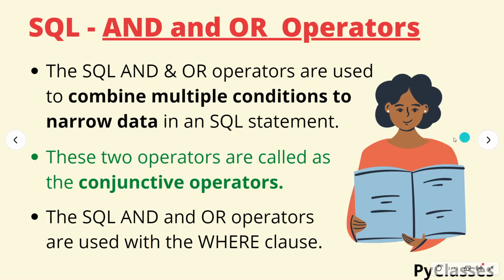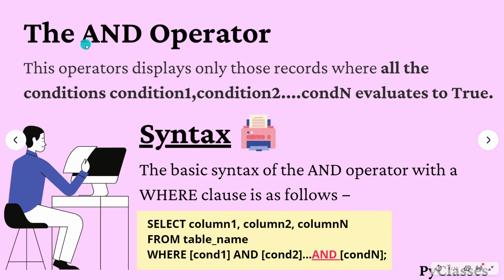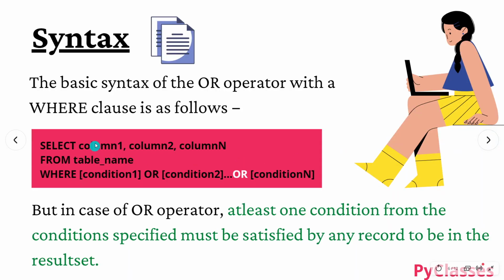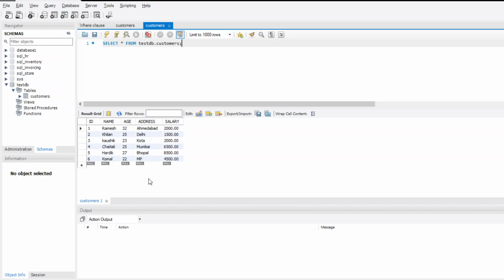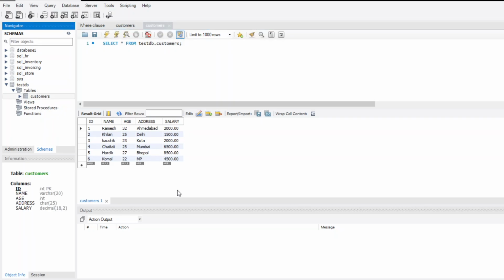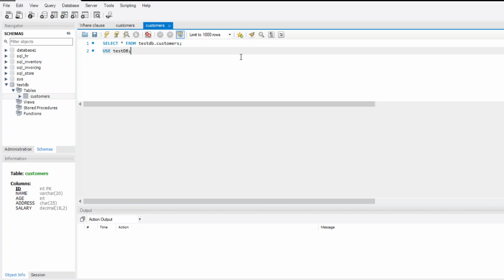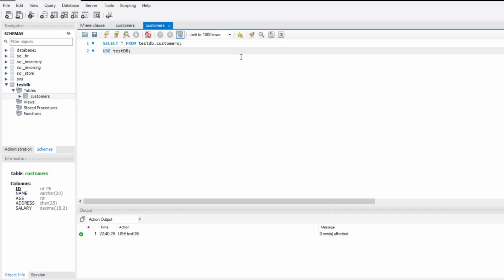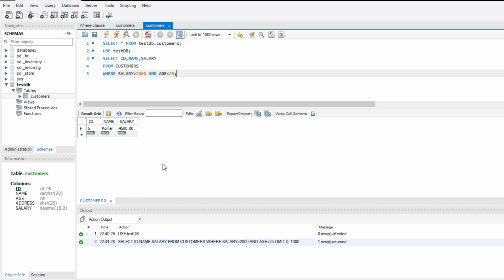Lecture 9 AND & OR Operator In SQL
In this video, I have talked about AND & OR operators in SQL.
Please comment your suggestion.